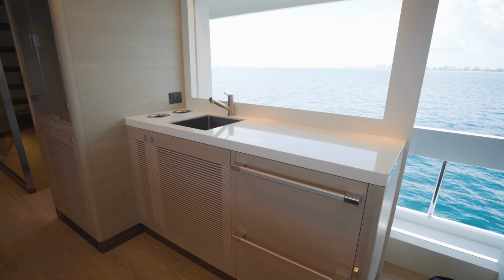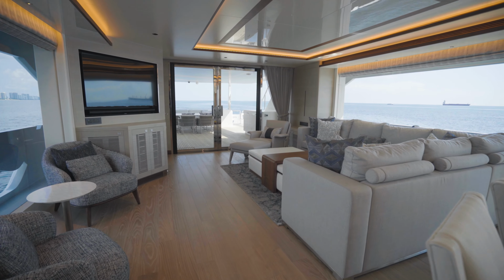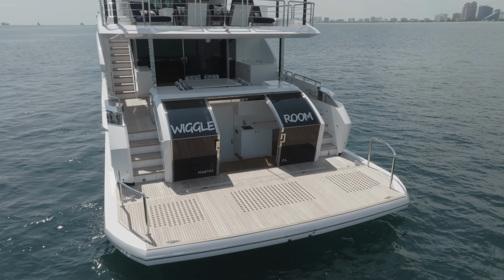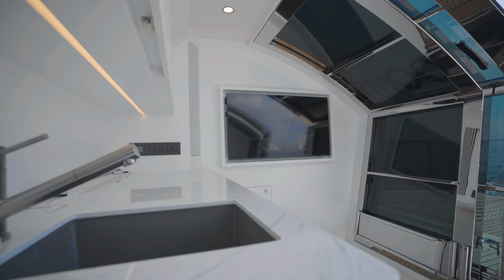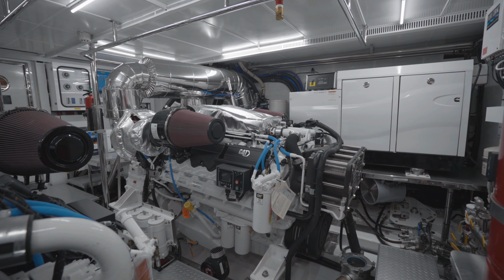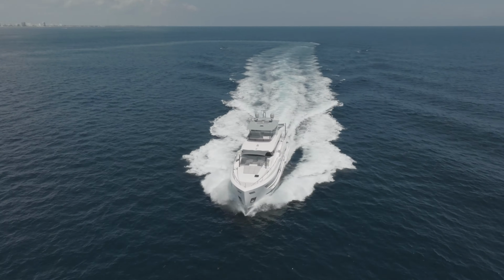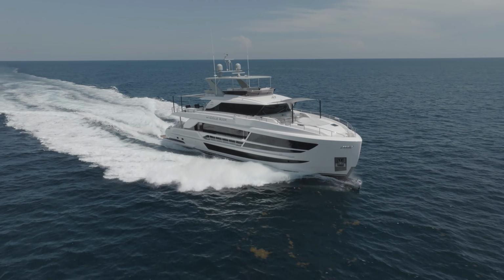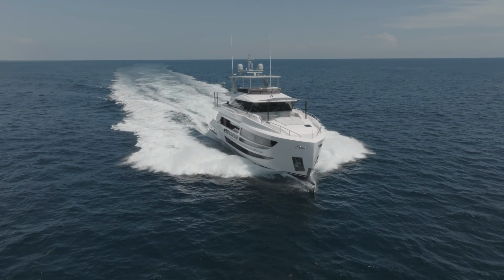$14,250,000 Brand New Horizon FD100 Tri-Deck for sale! - WIGGLE ROOM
Join Bob Friscia as we take you aboard the 2024 Horizon FD100 Tri-Deck WIGGLE ROOM. This Horizon masterpiece offers a vast space for up to 10 guests, five deluxe staterooms tailored for the elite traveller, breathtaking beach club with sliding glass doors, and spacious crew quarters. WIGGLE ROOM will be available to view at the 2023 Fort Lauderdale International Boat Show in October.

🔑 Yacht Specifications
Year: 2024 model
Builder: Horizon
Length: 31m / 101' 6"
Guest Capacity: 10
Staterooms: 5

🌊 Discover Life on the Water